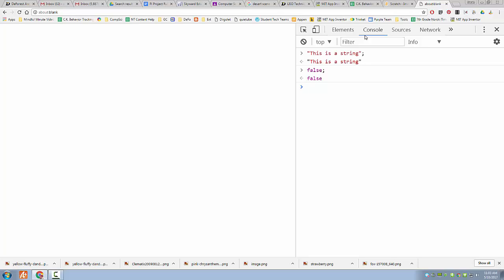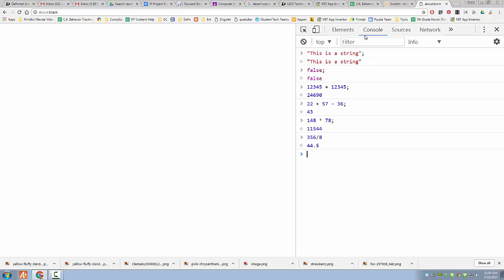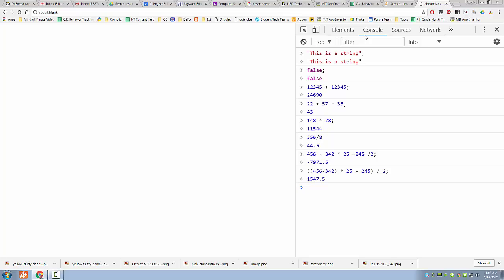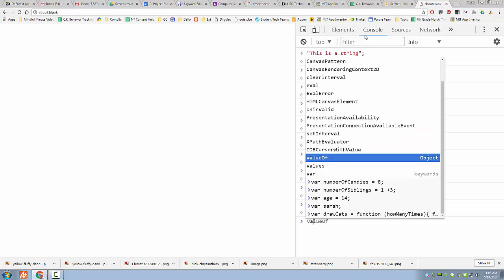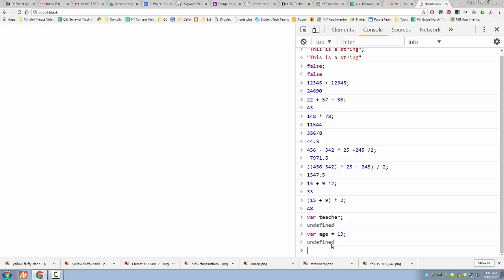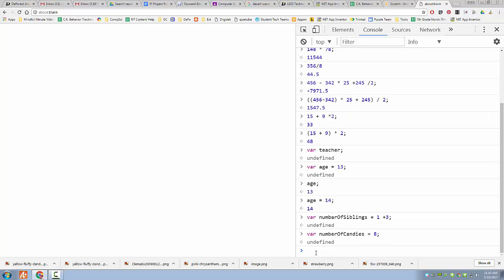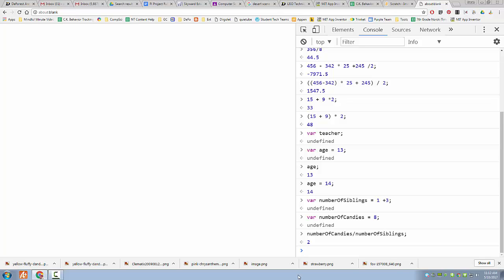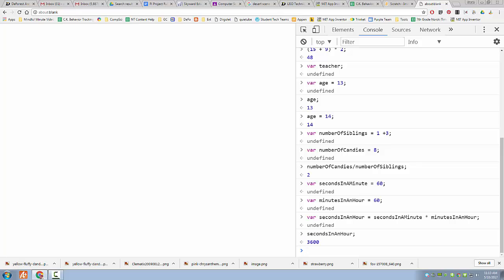Data Types & Variables Part 1